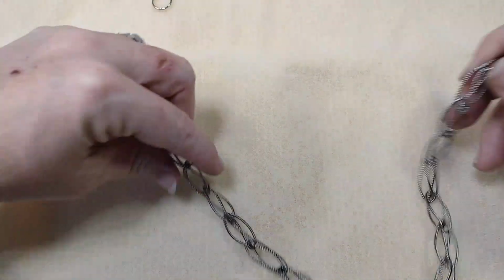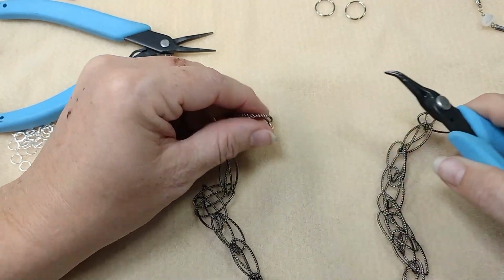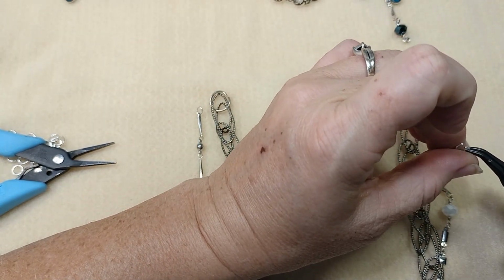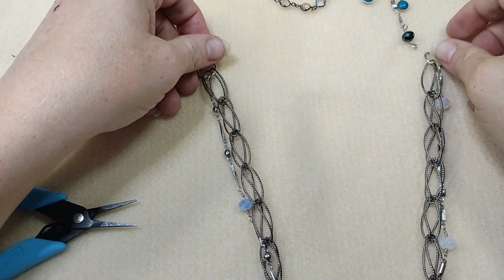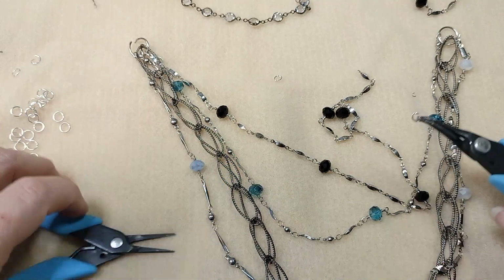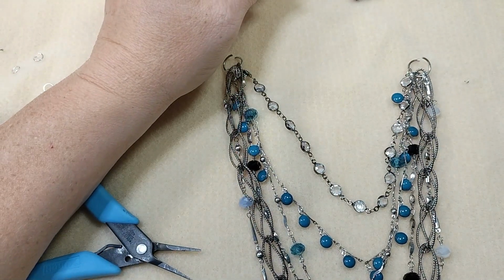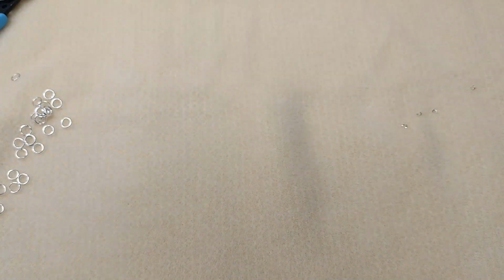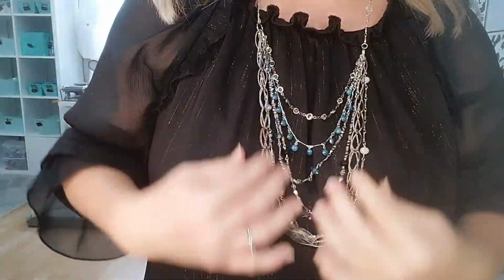Statement Chain Necklace Made With Jesse James Beads Chain!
Check out the chain sale om jessejamesbeads.com!  Buy 2 get one free!  9/12-9/18 2022